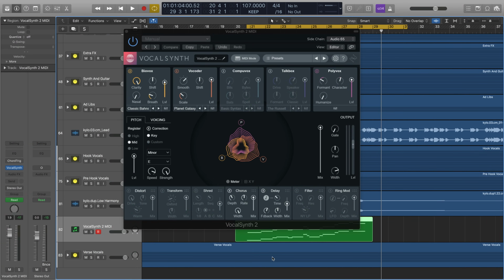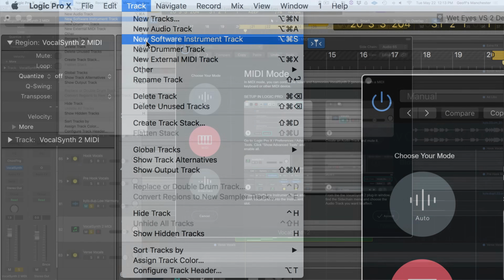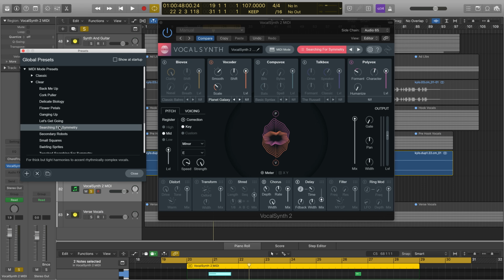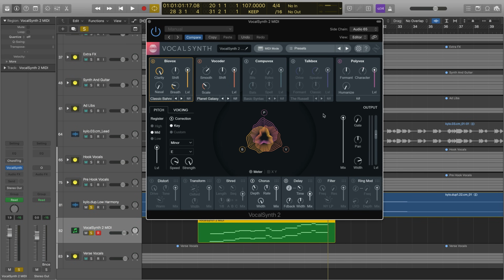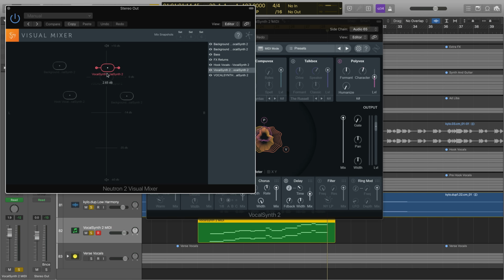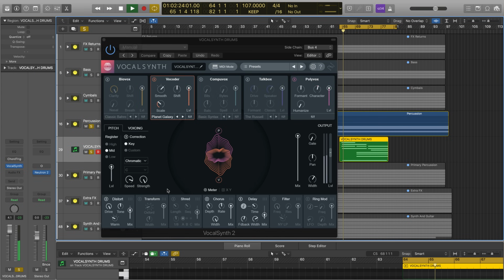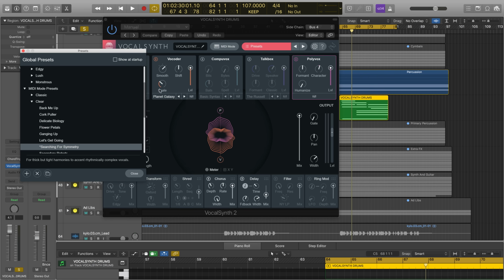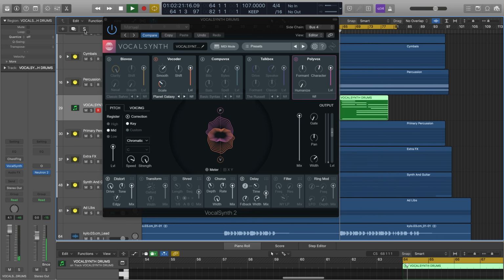Tutorial: Using VocalSynth 2 in a Pop Song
Want to level up your tracks and keep your toolkit stocked with our most powerful vocal production plug-ins? As a member of iZotope Producers Club, you have access to the most updated versions of Nectar and VocalSynth, educational resources, samples, presets, and more for just $19.99 / month.

In this tutorial, learn how to use VocalSynth 2 in a modern pop session to add ethereal qualities to vocals as well as robotic gritty sounds.

Song: "Your Eyes" by KYLO